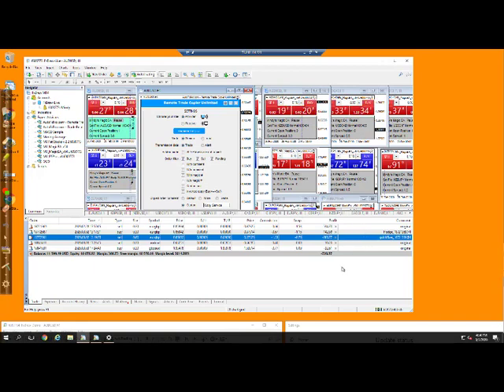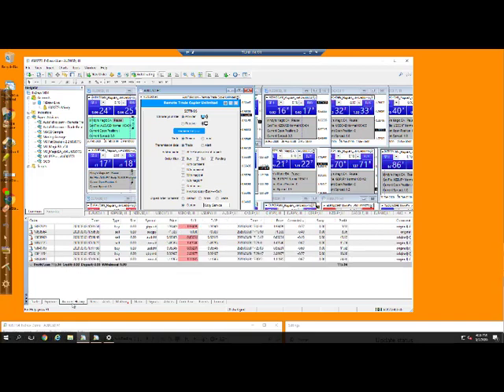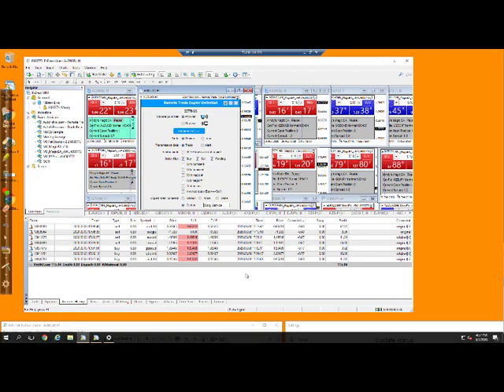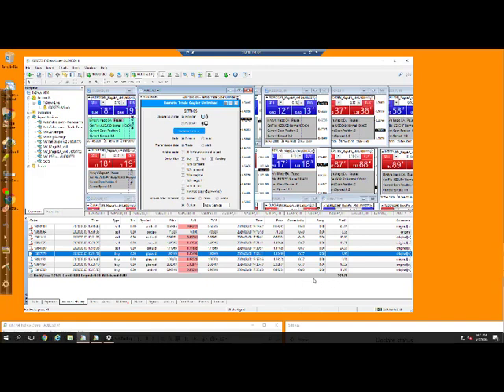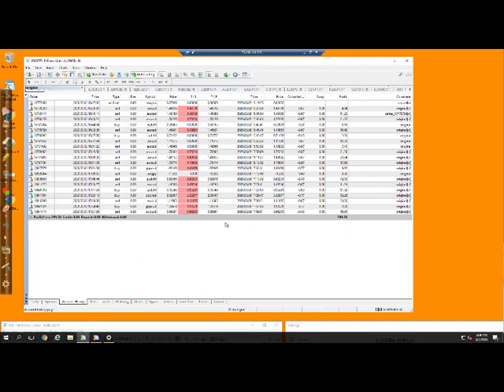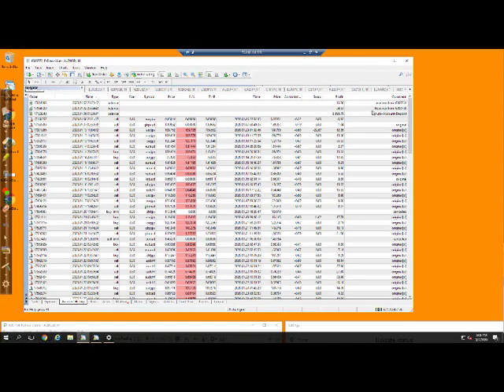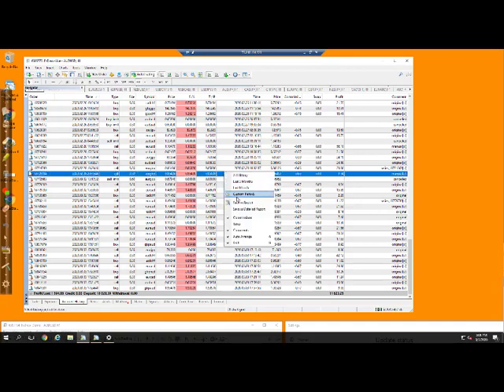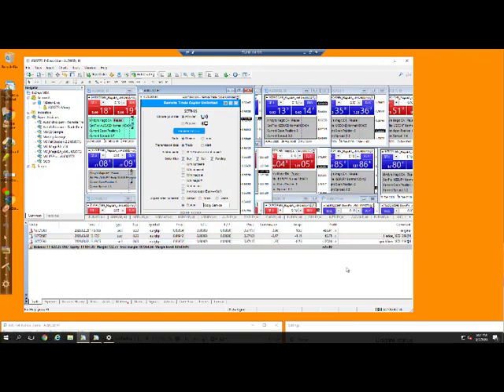How to use the Account History in MT4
New forex traders often have trouble navigating around in the MT4 trading platform.  This video is to show you how to find, and alter the view in the Account History tab.